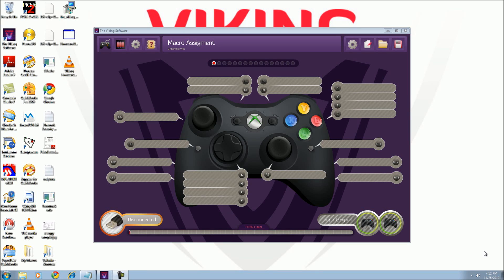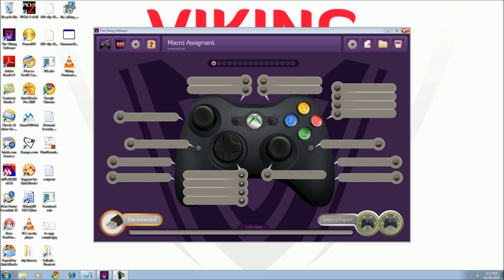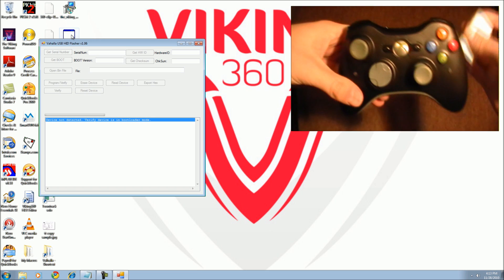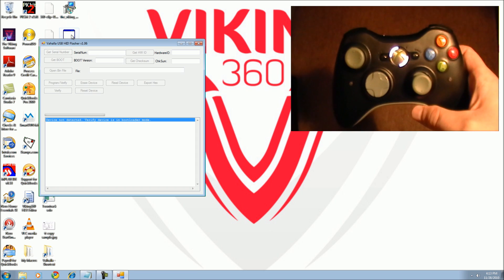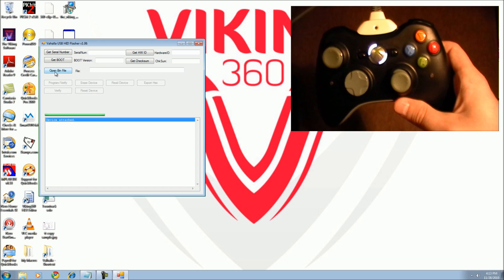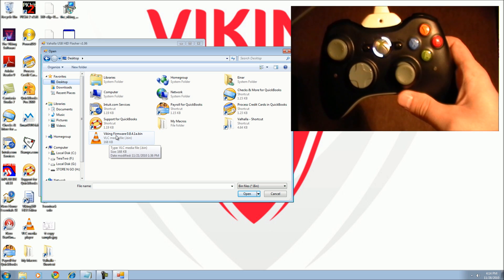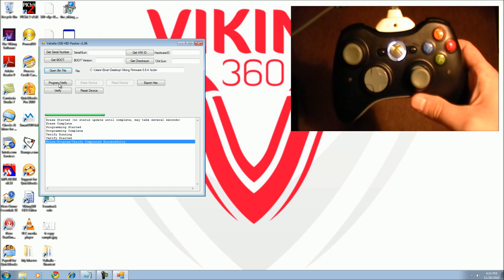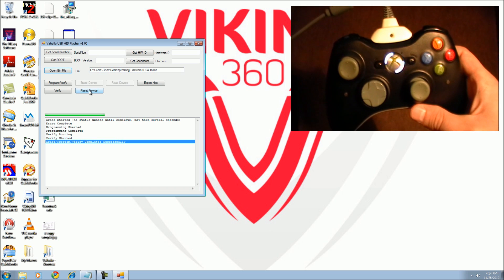Chapter 5 - Updating the Controller Firmware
Tutorial video series for The Viking modded controller for XBOX 360.

Chapter 5: Updating the firmware on The Viking macro controller by using the special programming mode.